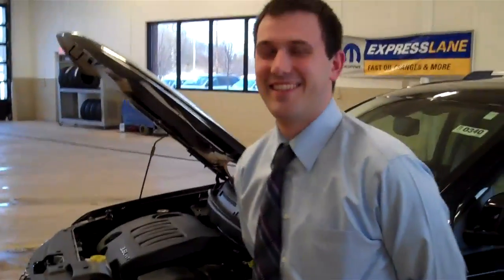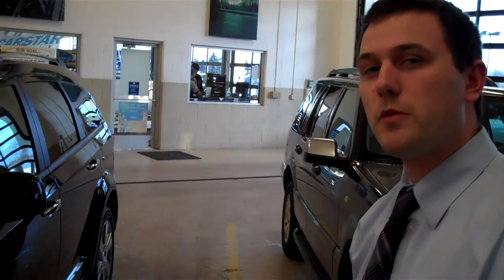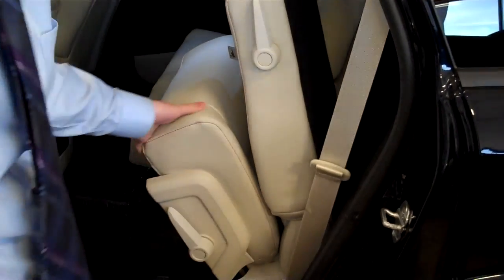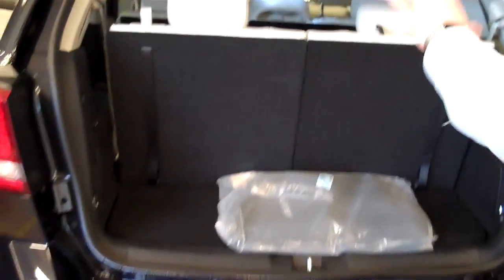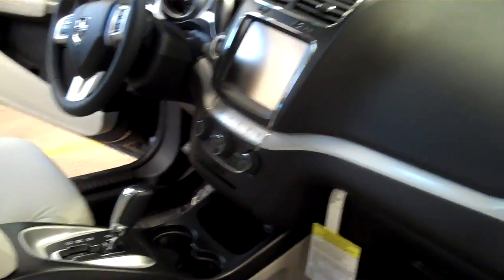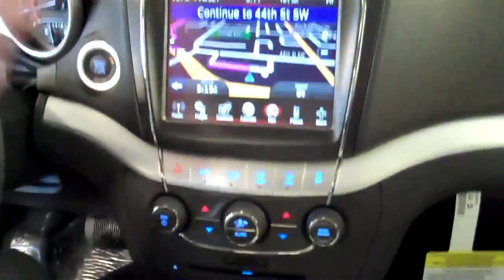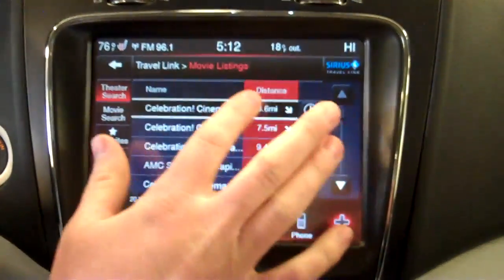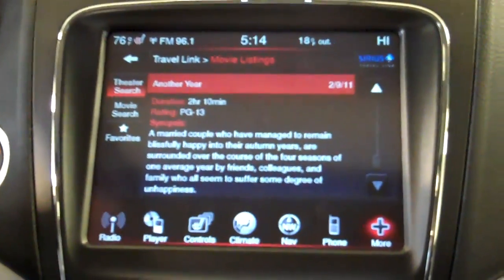All New 2011 Dodge Journey demo/walkaround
Recorded using a Flip Video camera.  Highlites:  Garmin touch screen navigation, sirius travel link, uconnect infotainment system, All Wheel Drive, 3rd row seating.